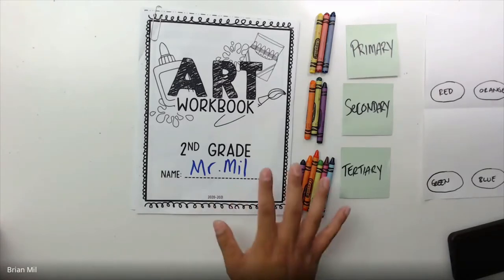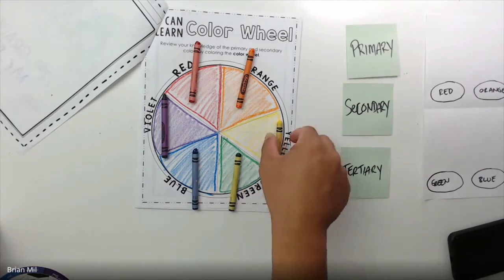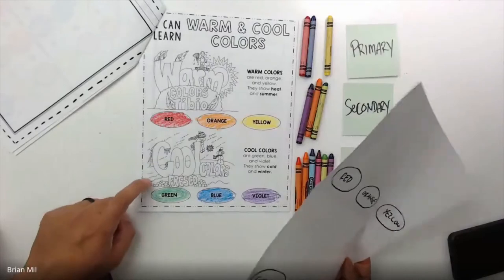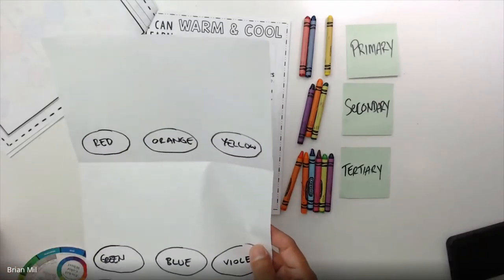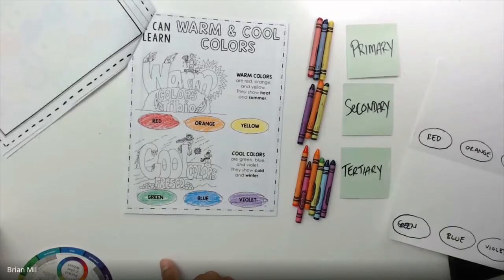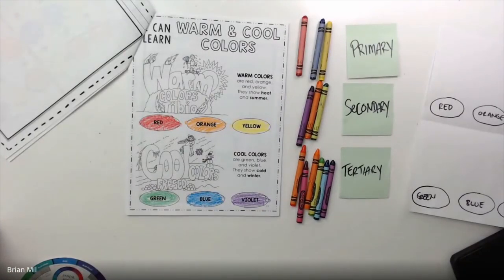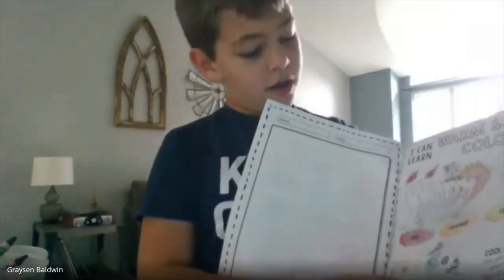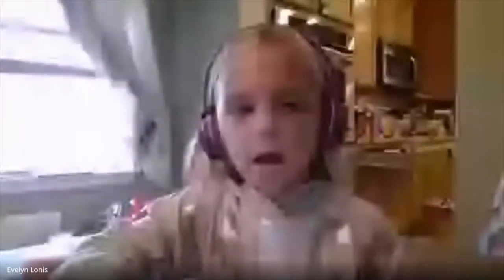2nd Grade Week 6 Recap: Homestead Elementary